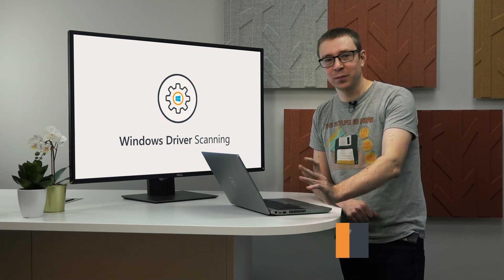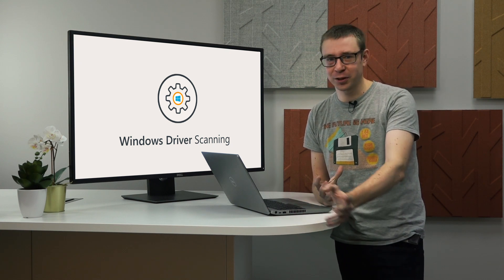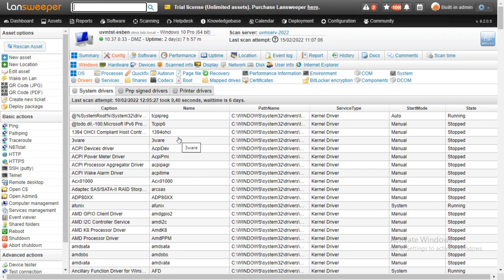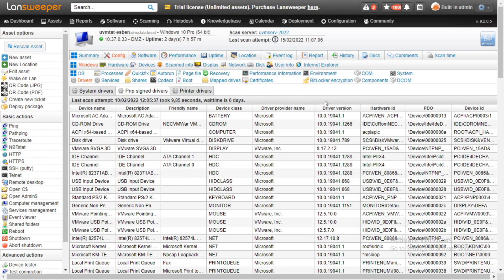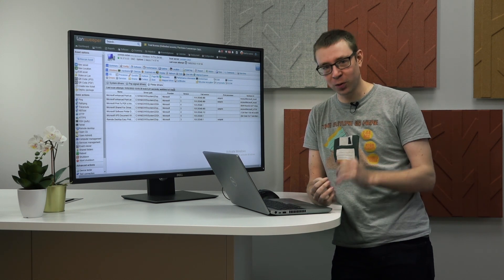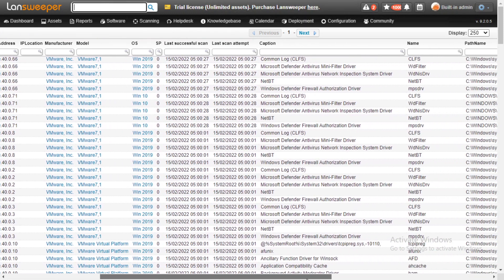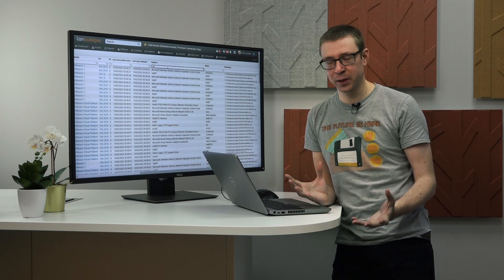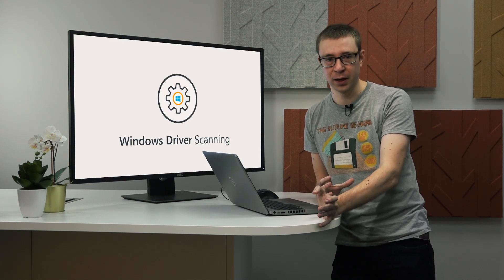How to Scan Windows Drivers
With Lansweeper’s Windows Driver Scanning feature, driver maintenance is a breeze. Gain instant visibility into all your Windows drivers along with detailed information, conveniently categorized by System, PnP and Printers. Adjust scanning frequency to suit your needs, and leverage six built-in reports to analyze and share results.